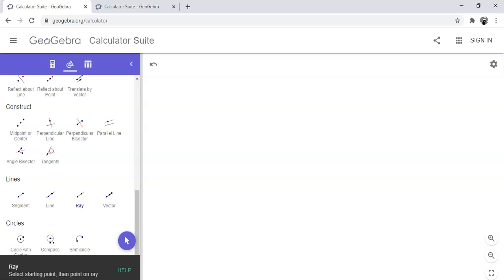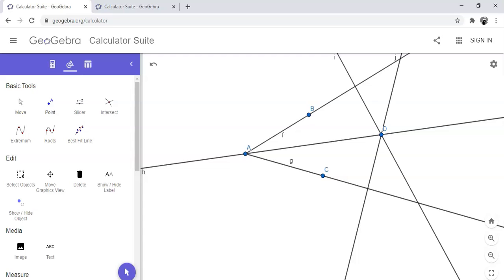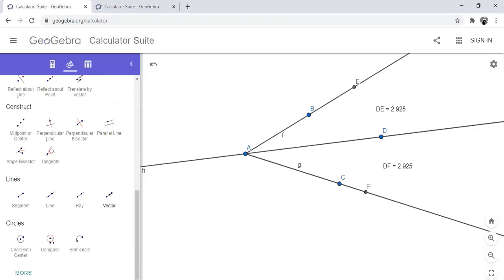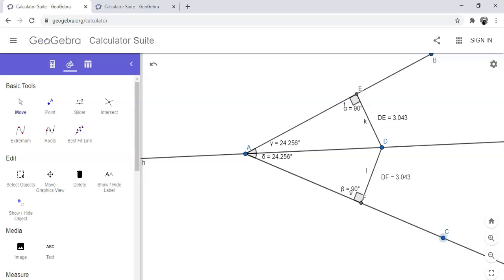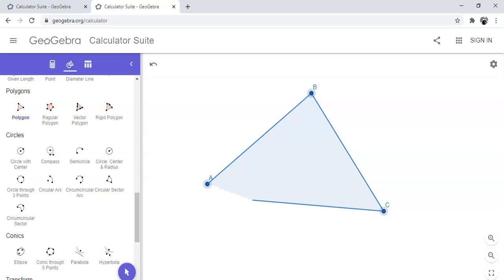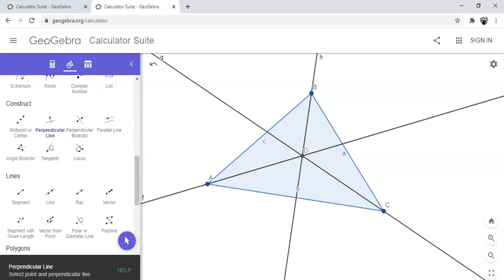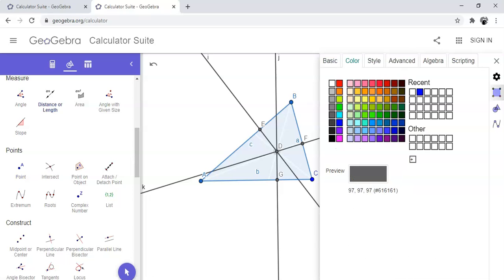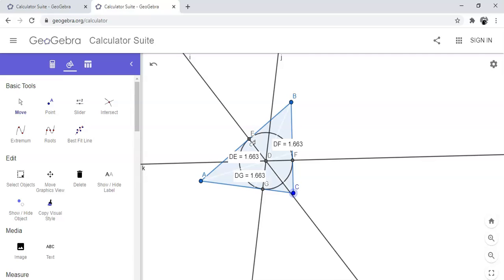Angle Bisectors and Incenters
Introduction to Angle Bisector Theorem and it's Converse and how it applies to the incenter of a triangle and the Incenter Theorem.